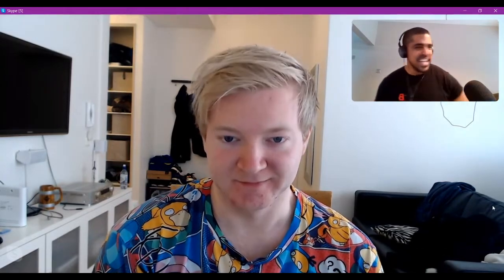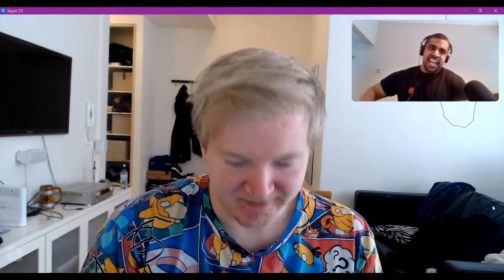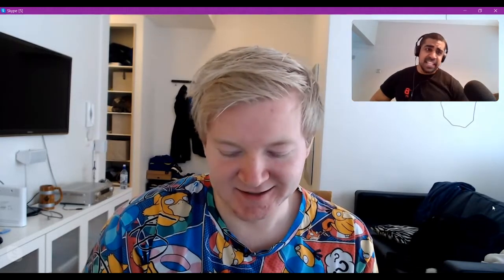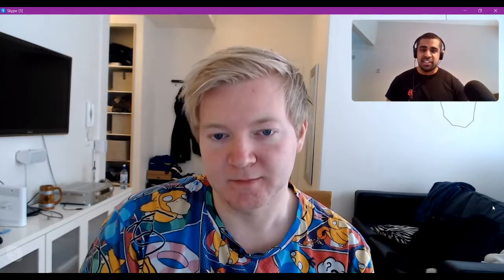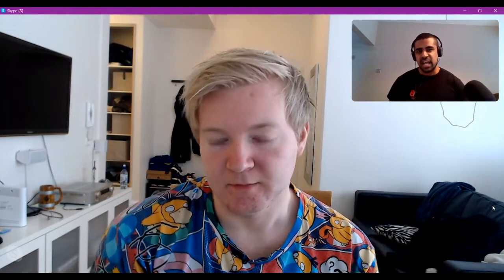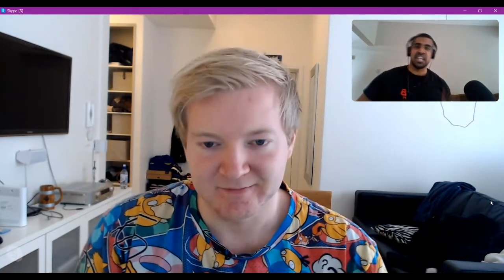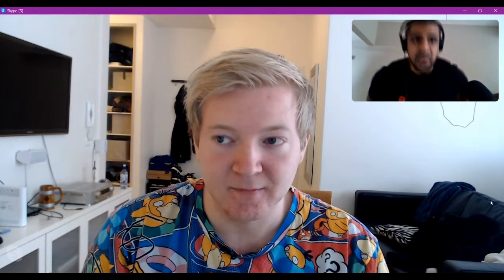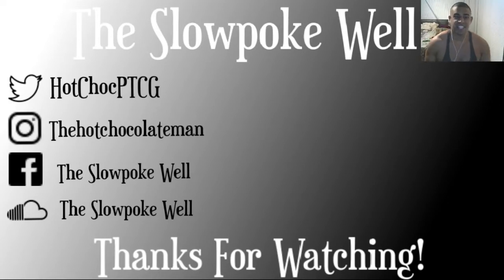Tord Reklev 2020 Malmo Champion Full Interview!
Full interviews back by popular demand!